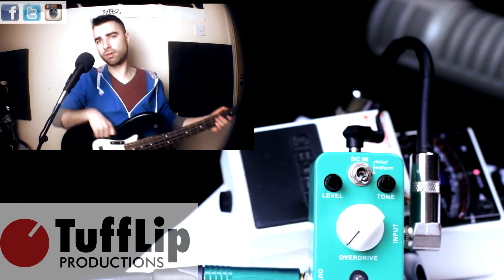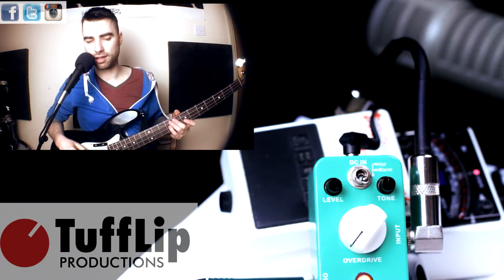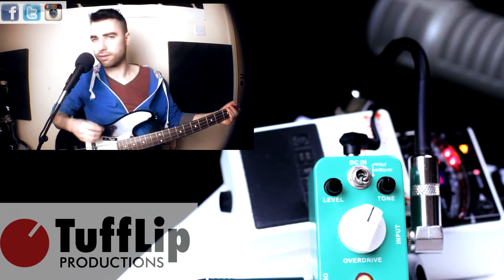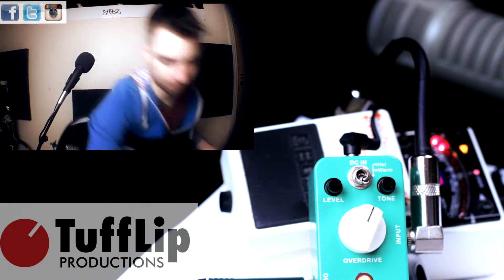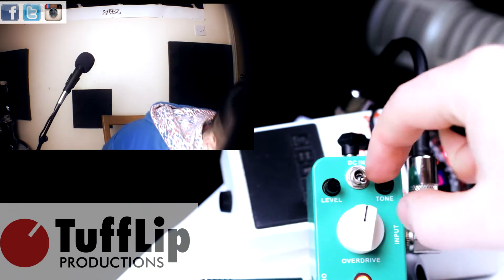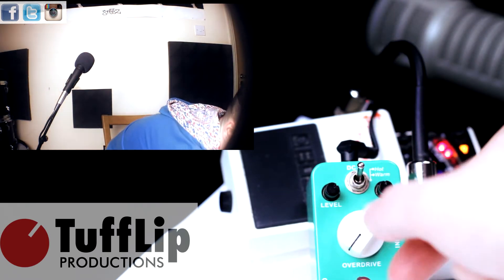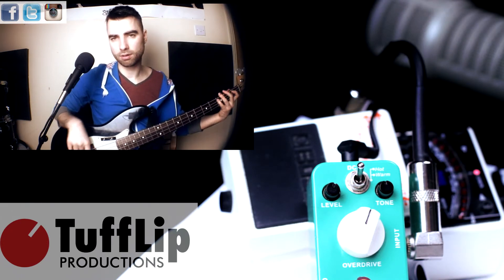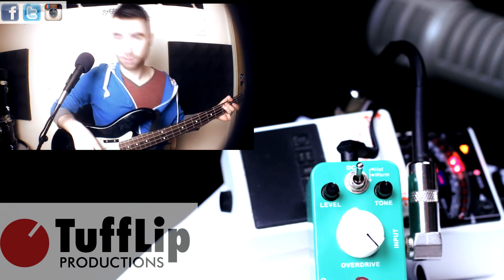Guitar Pedals on Bass - Mooer Green Mile